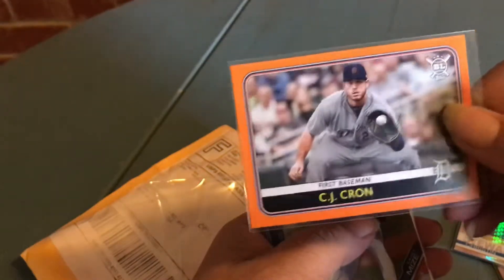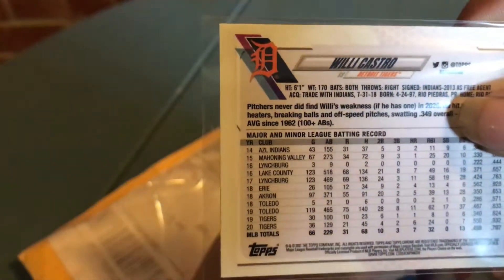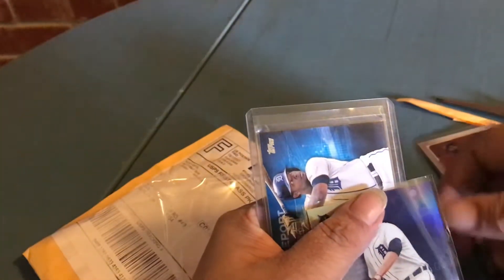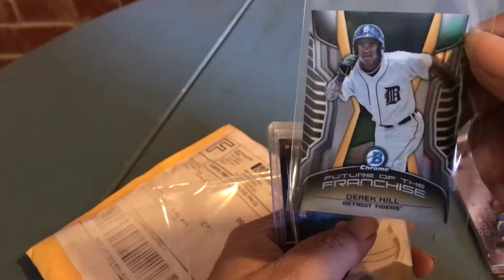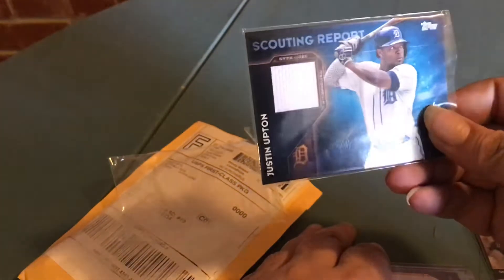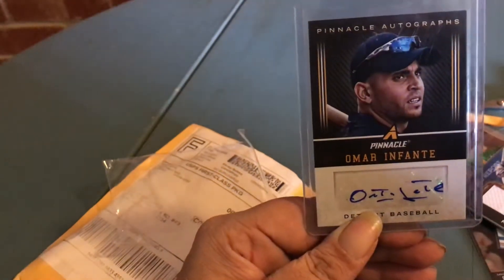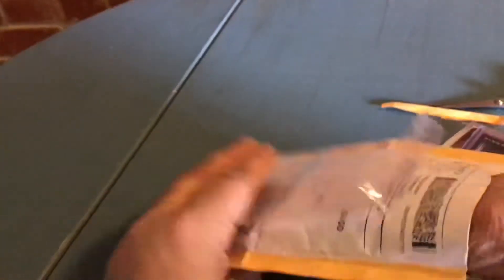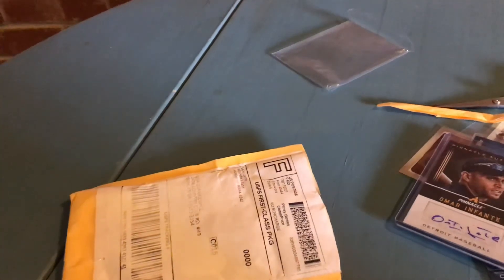Ethan’s Elvis Covers and More Patreon pkg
Here’s What I got for my Patreon this month. Here’s Ethan’s link check him out!￼